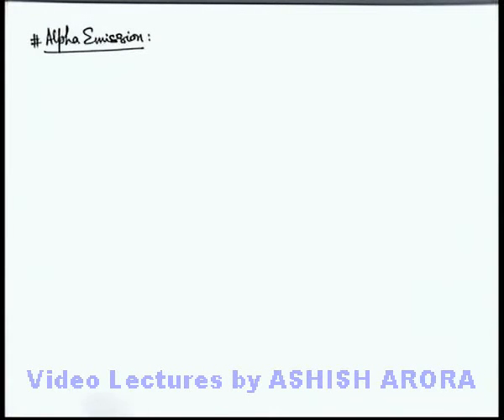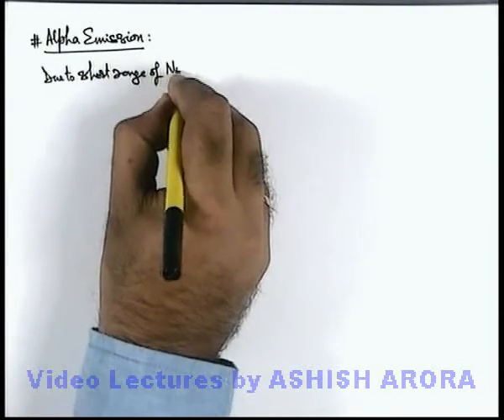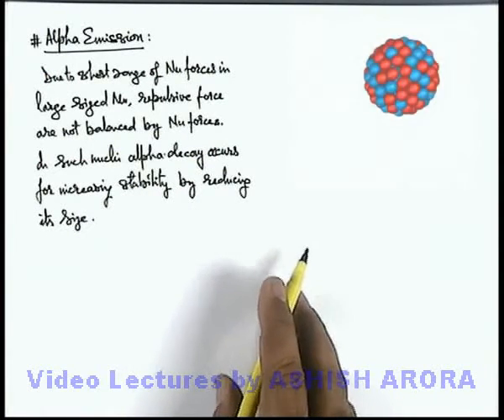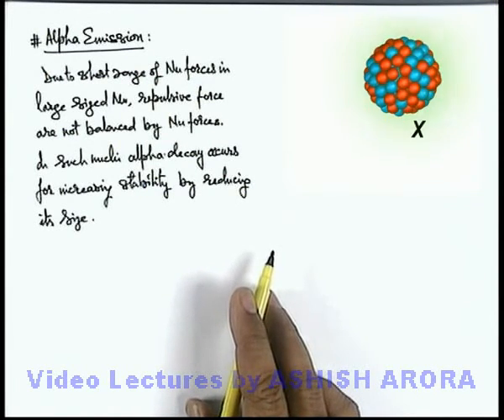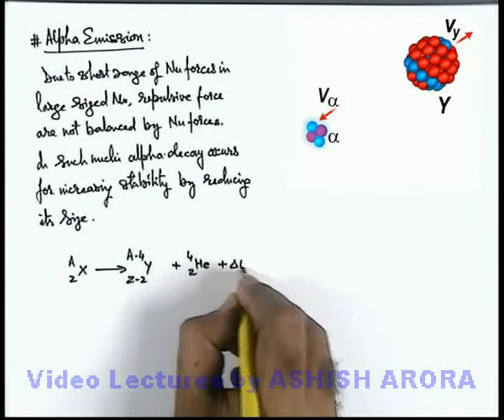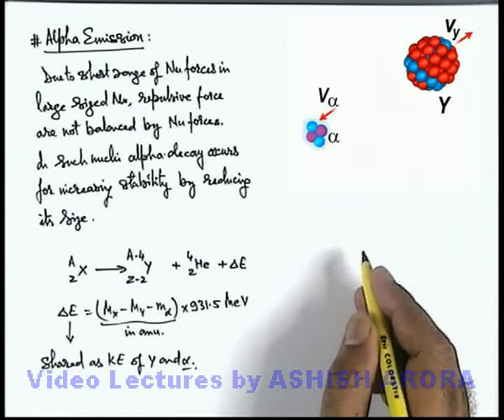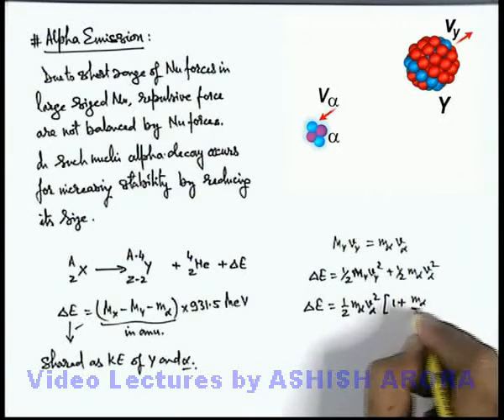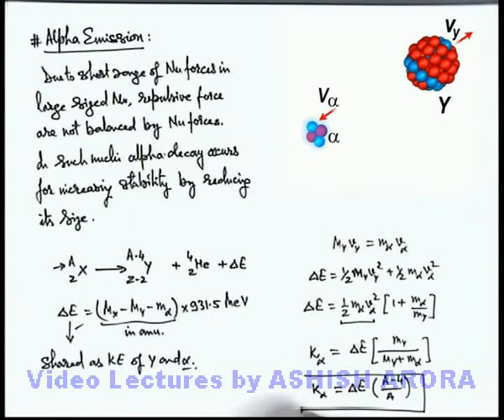Class 12 Physics | Nuclear Reactions | #11 Characteristics of Alpha Emission | For JEE & NEET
PG Concept Video | Nuclear Physics | Characteristics of Alpha Emission by Ashish Arora